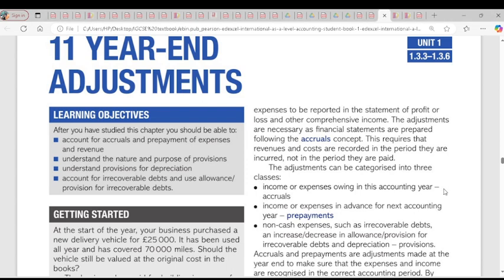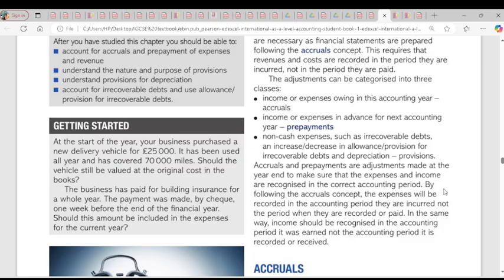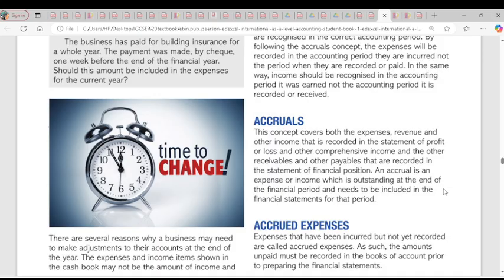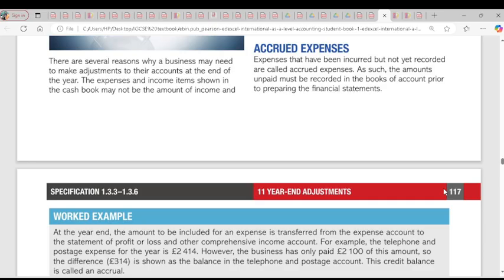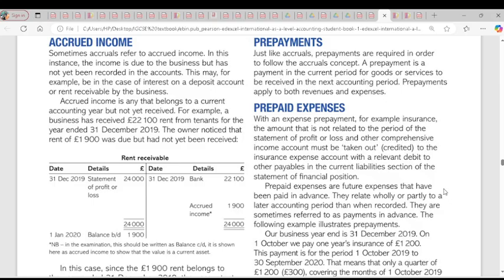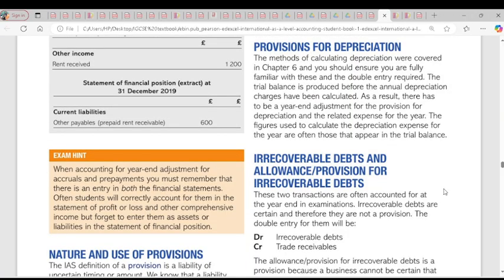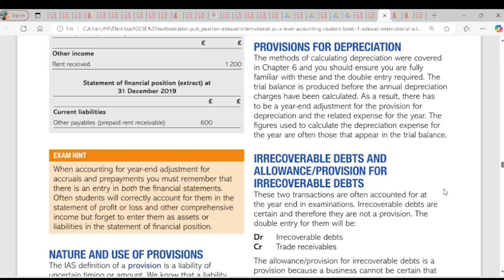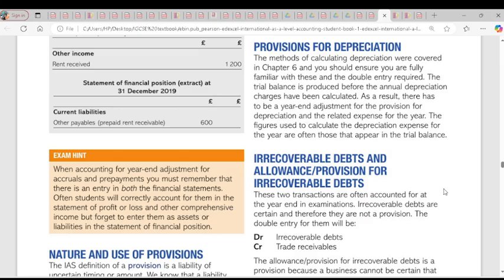Accounting AS'Level(Year-End Adjustments;Explanations)